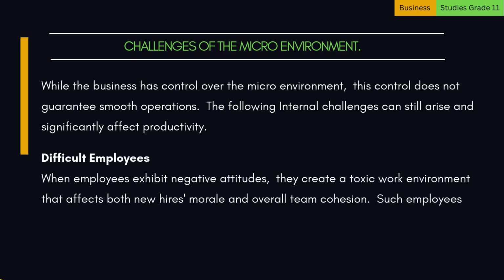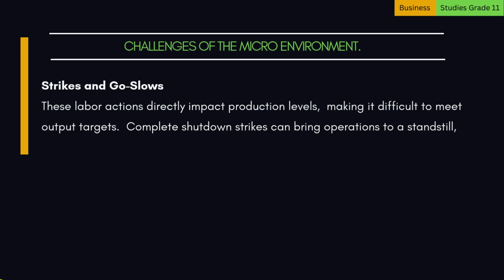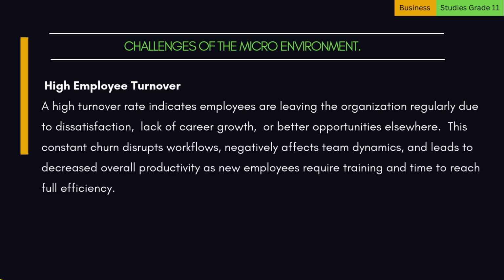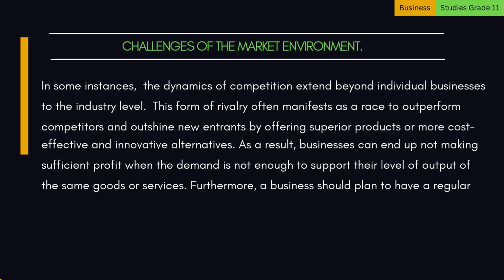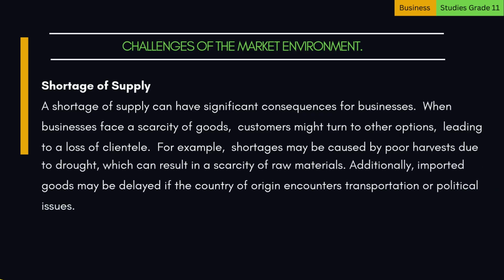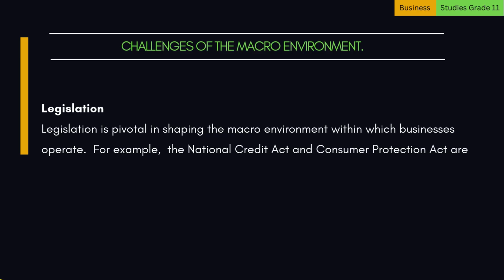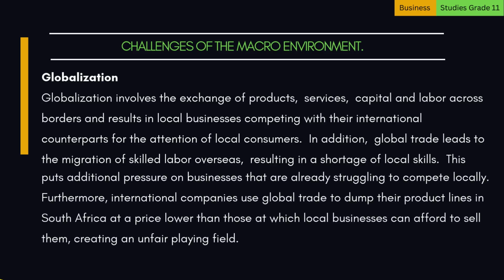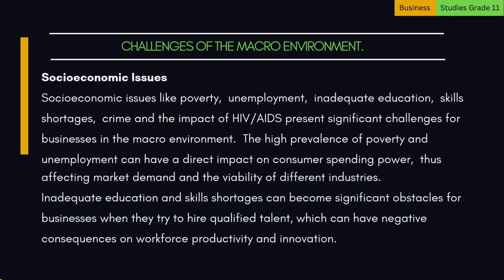ALL BUSINESS STUDIES GRADE 11 influence of challenges 1